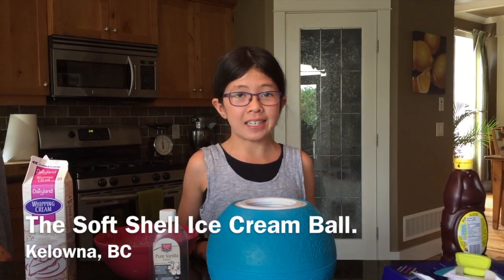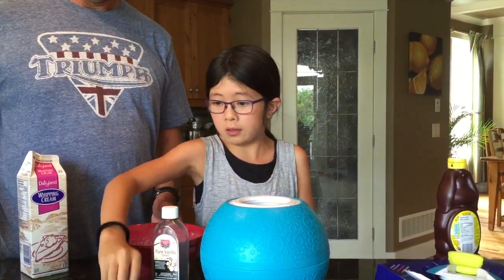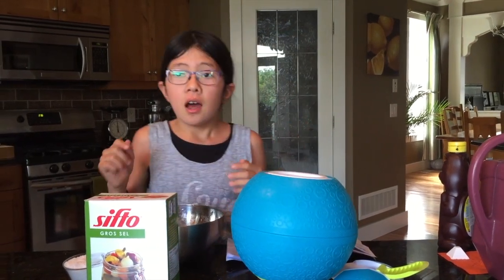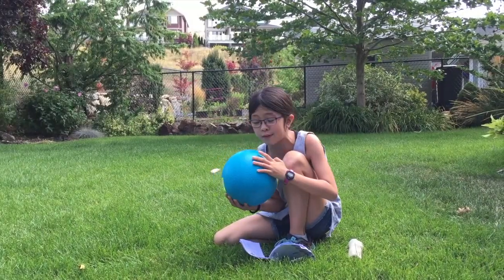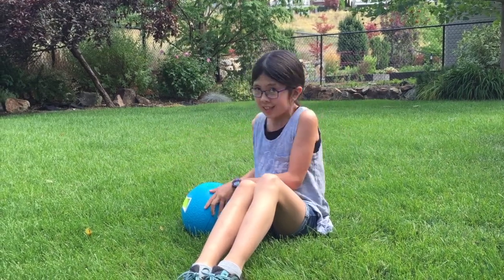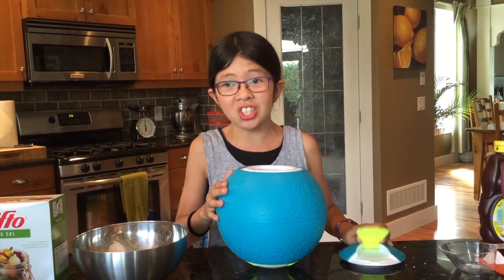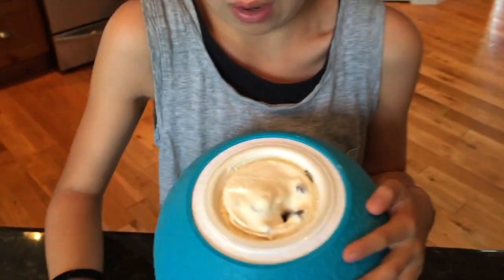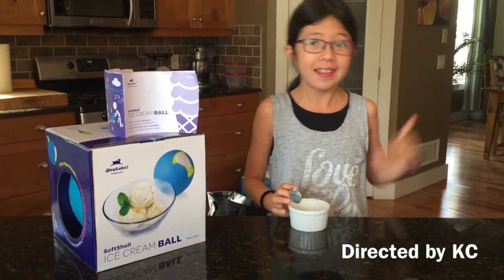Unboxing The Soft Shell ice cream ball.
In this video we unbox the Soft Shell Ice Cream ball and use it for the first time. We will give you our opinion on the Soft Shell ice cream ball and do a taste test of the product